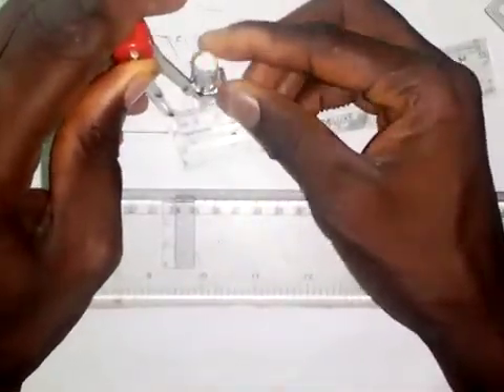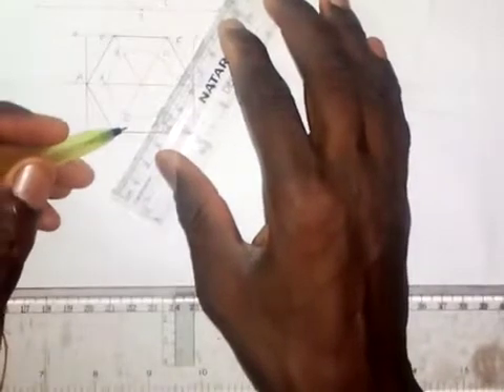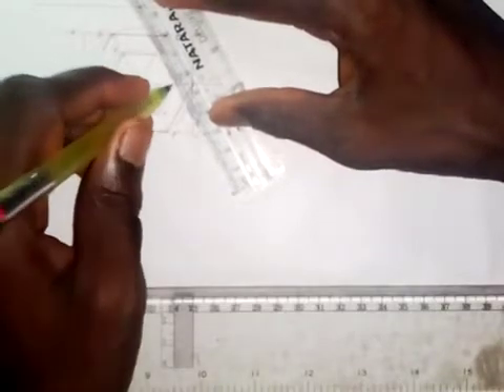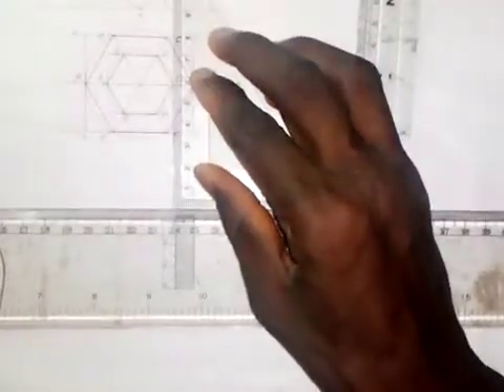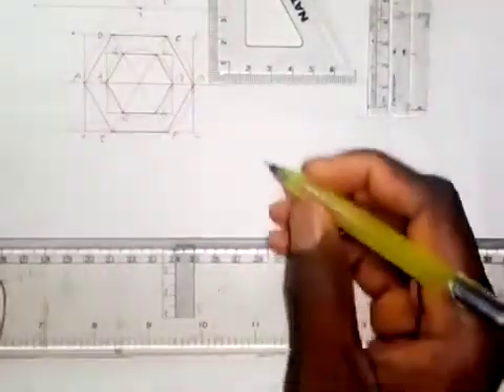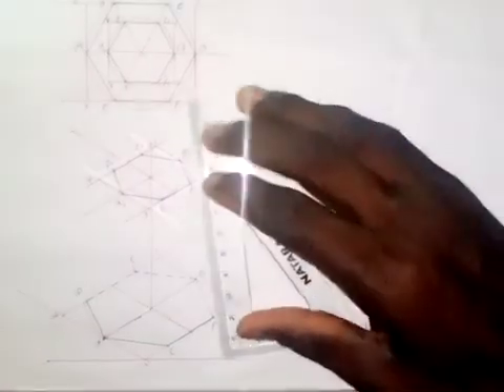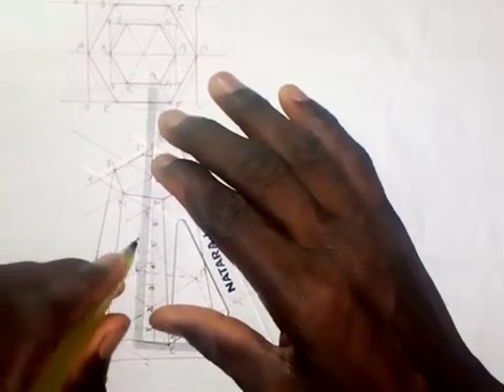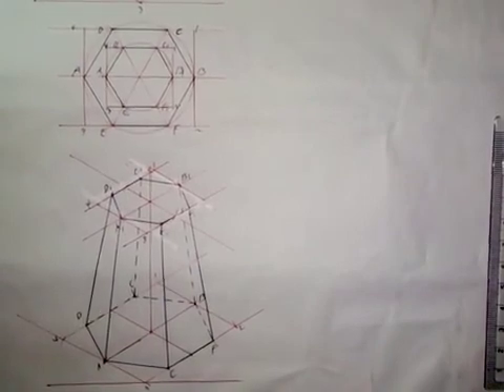Construction of Frustum of Hexagonal Pyramid